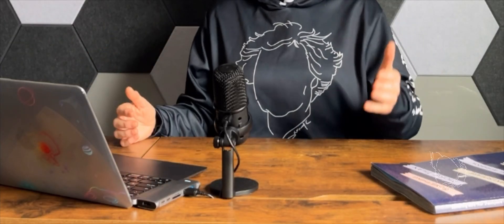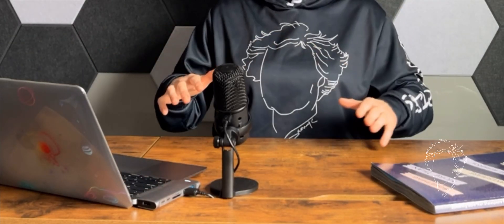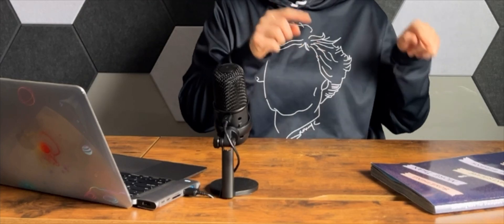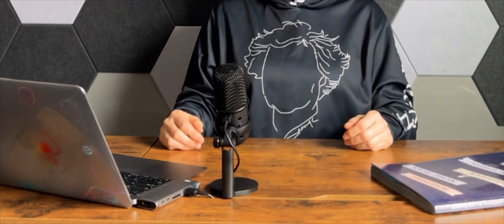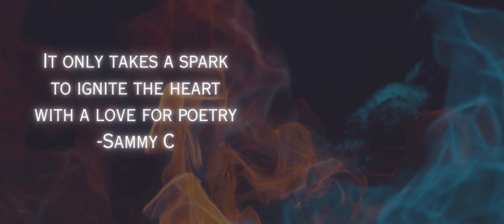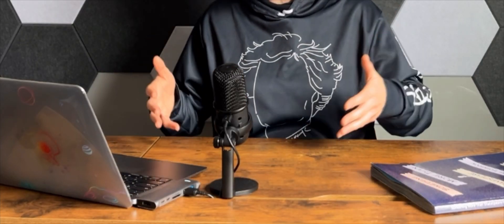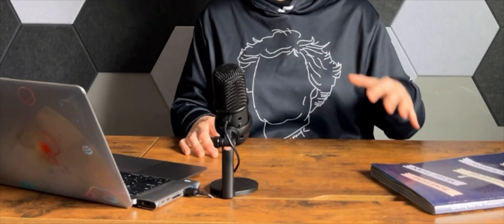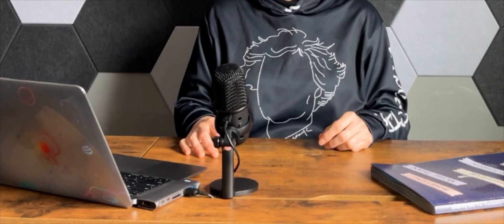#27 The Conclusion of The Matter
We are going to learn a bit about The Conclusion of The Matter
If you are interested in purchasing the Something More than Shakespeare, Poetry Workbook, you can simply click the link below to be directed to my author's page on Amazon.